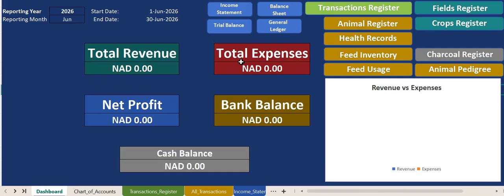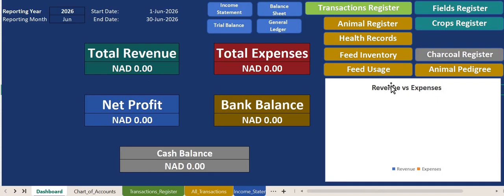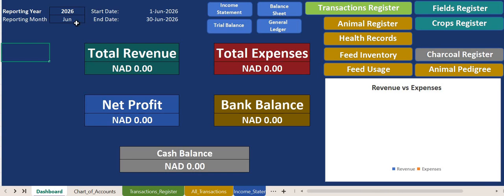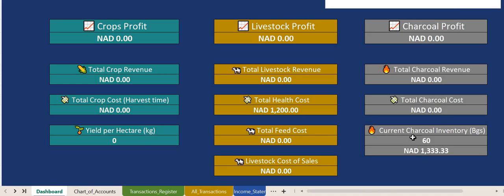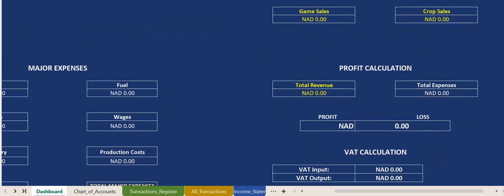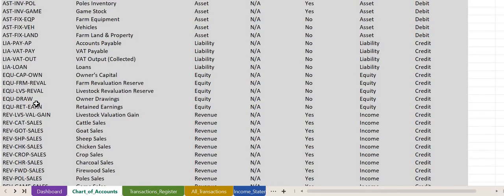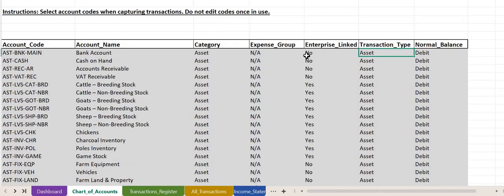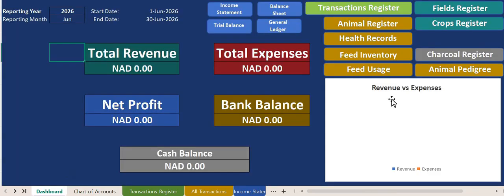Farm Accounting Dashboard (Excel) – Full System Overview for Beginners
Learn how to use a complete farm accounting dashboard in Excel to track income, expenses, livestock, crops, and inventory in one system.

In this video, I walk you through a complete Farm Accounting Dashboard built in Excel, designed specifically for small-scale and commercial farmers.

This system allows you to:
- Track income and expenses across livestock, crops, and charcoal
- Monitor real-time farm profitability
- Manage inventory (livestock, crops, charcoal)
- Automatically generate financial reports (Income Statement, Balance Sheet, Trial Balance)
- Analyze farm performance using a clean and powerful dashboard

This is a practical farm management system that uses proper accounting principles like double-entry bookkeeping, cost of sales, and inventory tracking — all inside Excel.

Whether you're a farmer, accountant, student, or entrepreneur, this system will help you:
- Understand farm finances clearly
- Make better decisions
- Build a scalable farm business

📌 In this video:
Introduction
Dashboard Overview

🔔 In the next video:
We will go step-by-step into setting up the Chart of Accounts.